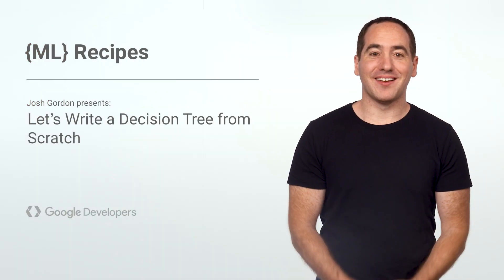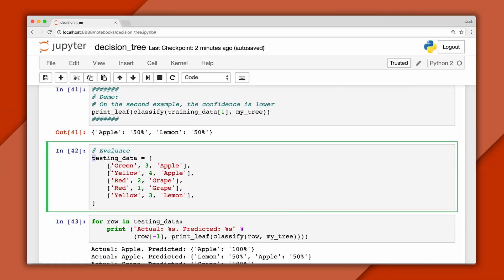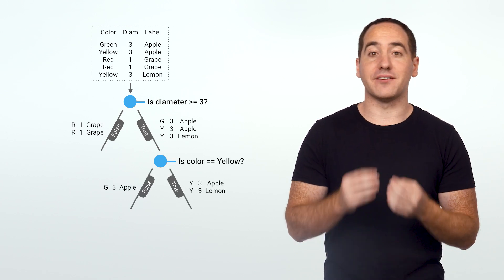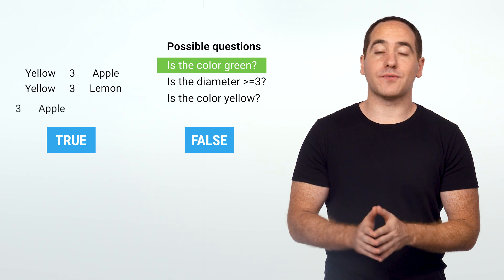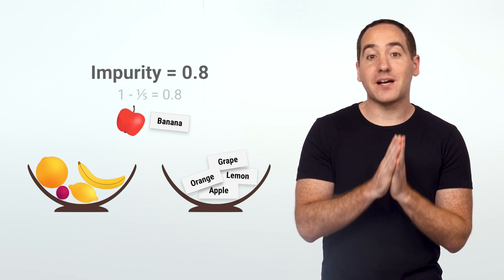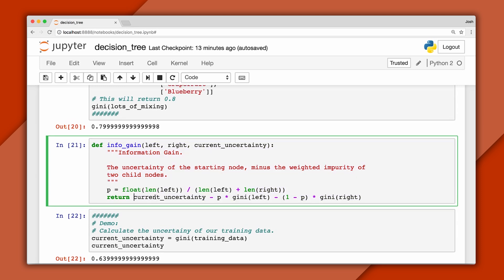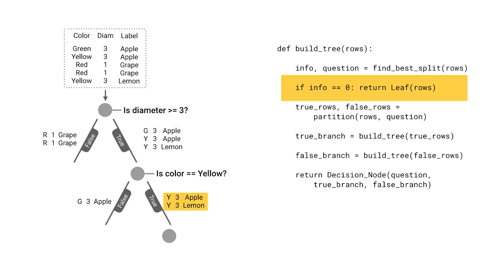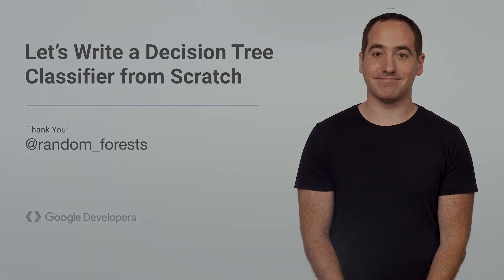Let’s Write a Decision Tree Classifier from Scratch - Machine Learning Recipes #8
Hey everyone! Glad to be back! Decision Tree classifiers are intuitive, interpretable, and one of my favorite supervised learning algorithms. In this episode, I’ll walk you through writing a Decision Tree classifier from scratch, in pure Python. I’ll introduce concepts including Decision Tree Learning, Gini Impurity, and Information Gain. Then, we’ll code it all up. Understanding how to accomplish this was helpful to me when I studied Machine Learning for the first time, and I hope it will prove useful to you as well.

Books!